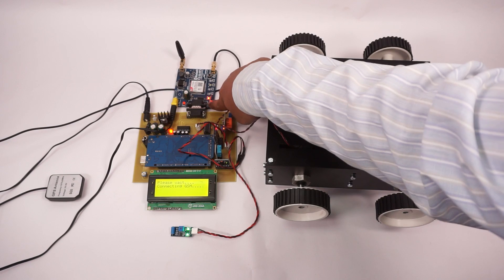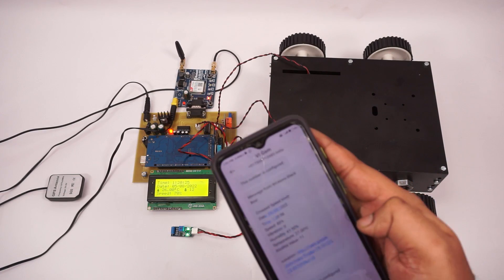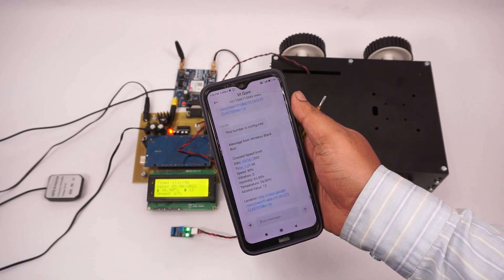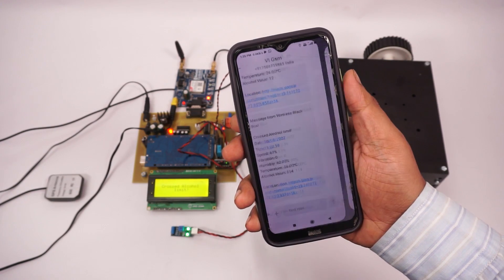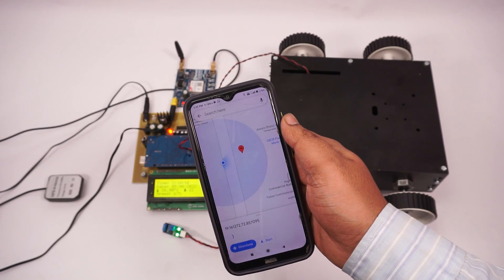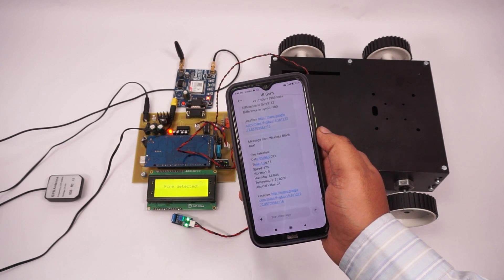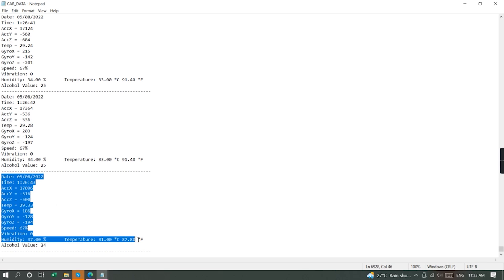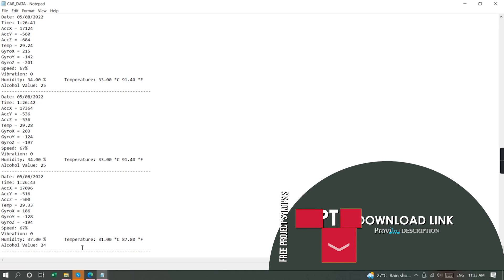DIY Vehicle Blackbox for Accident Data Storage and GPS SMS Alert using Arduino Mega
So here we design a system that can alert the vehicle owner/loved ones over sms as soon as any signs of accident or may lead to an accident are detected. As well as the system stores all readings that lead and happened during the accident so that investigators may study exact causes of accident to avoid further such instances.